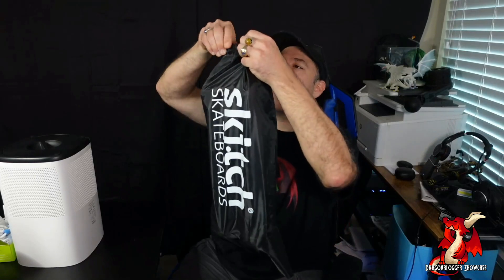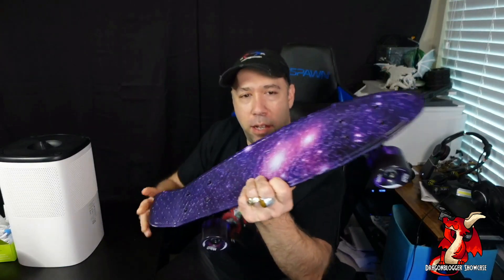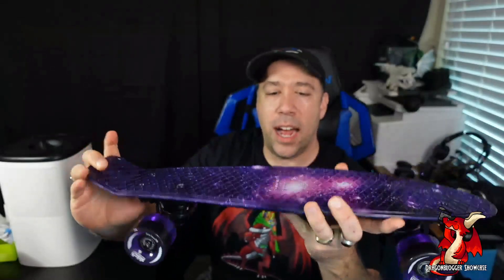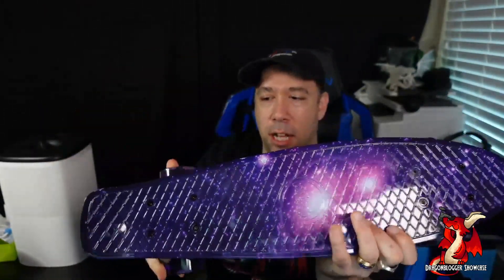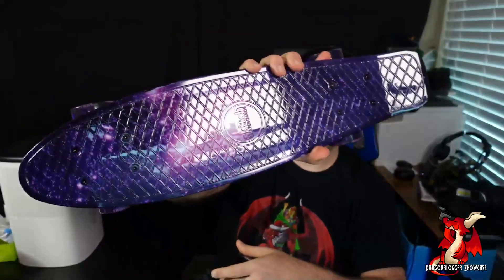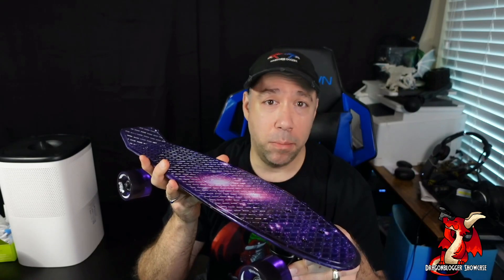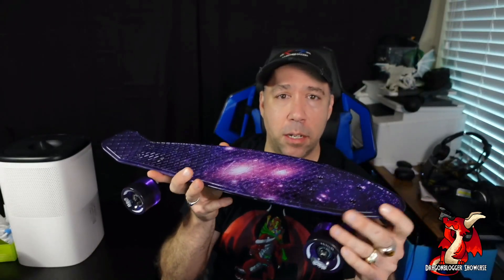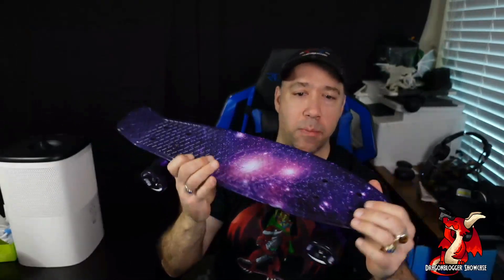Showcasing Skitch Skateboard Purple Galaxy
Pick up the Purple Galaxy Skateboard on Amazon